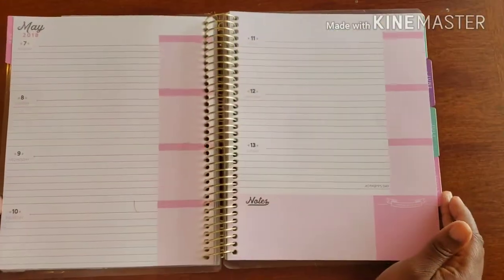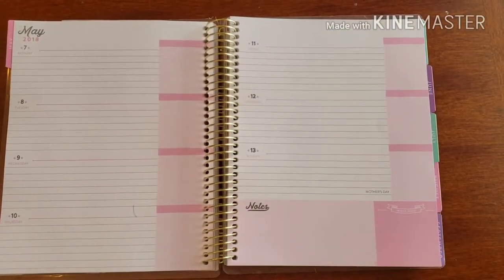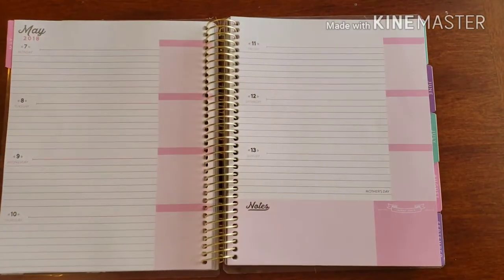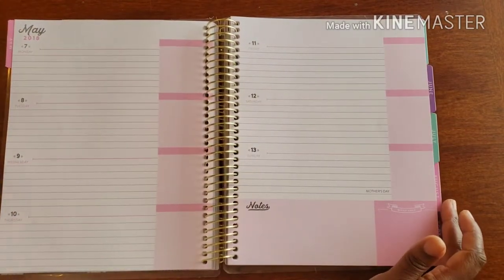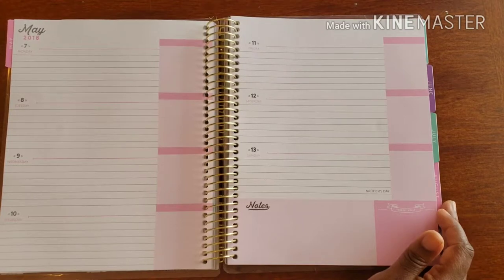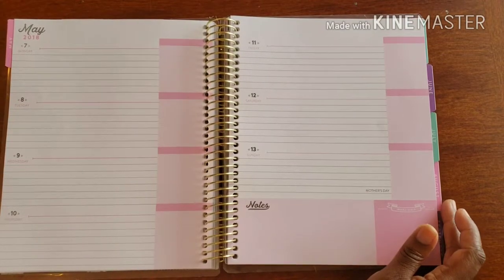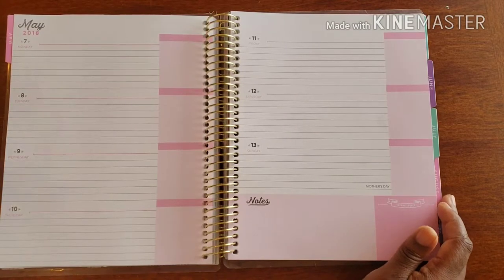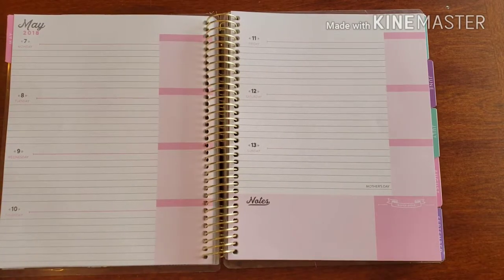Plan With Me// Personal Planner - May 7 - 13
Come plan with me as I make sure that my weekly spread in my Personal Planner is ready to go for the week ahead.

Don't Forget ...